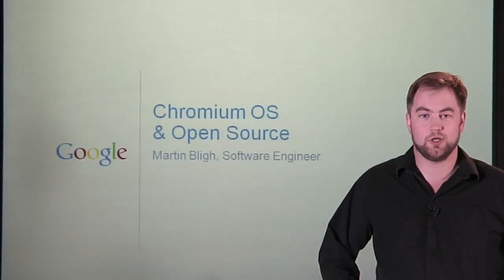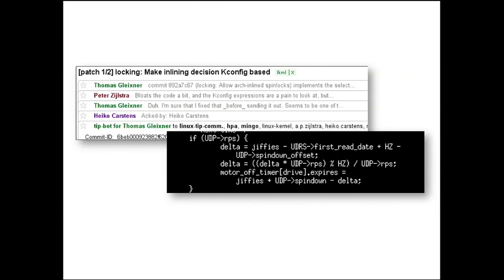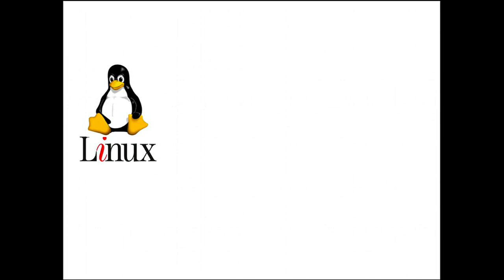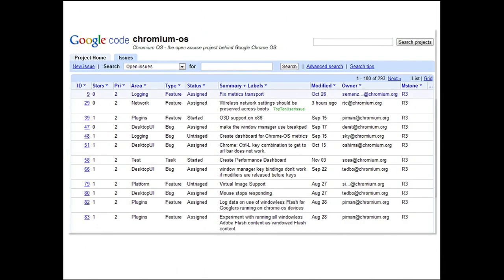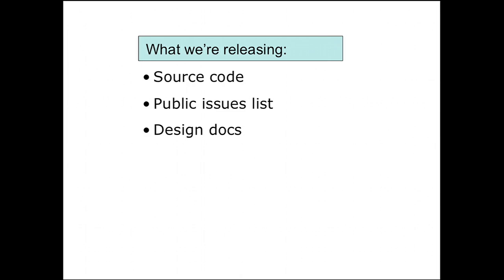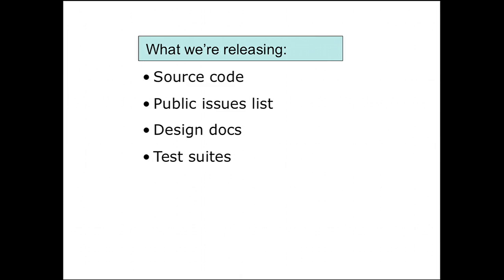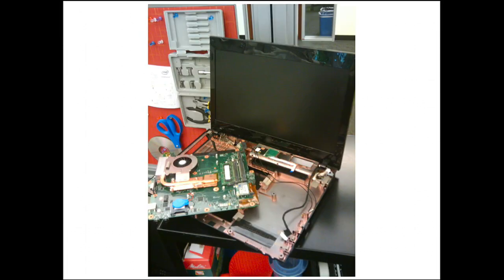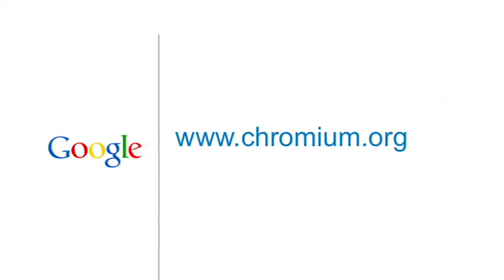Chromium OS & Open Source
Google Chrome OS is an open source operating system for people who spend most of their time on the web built around the core tenets of speed, simplicity and security.